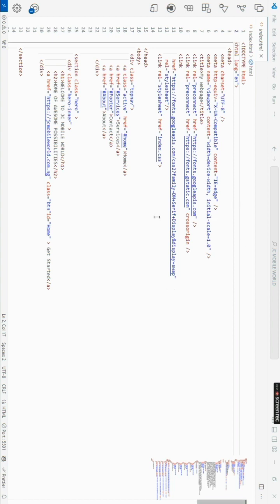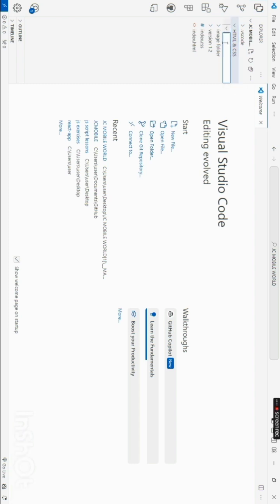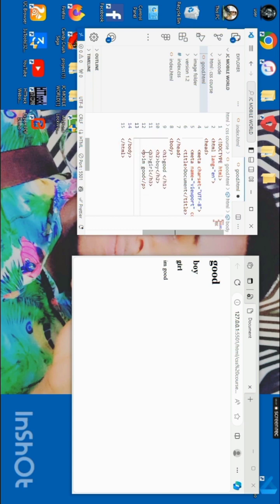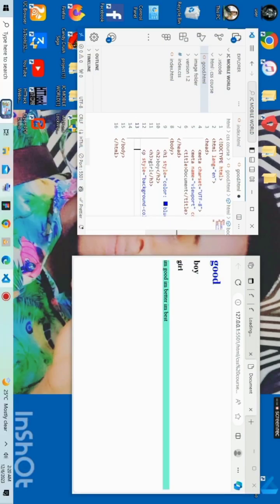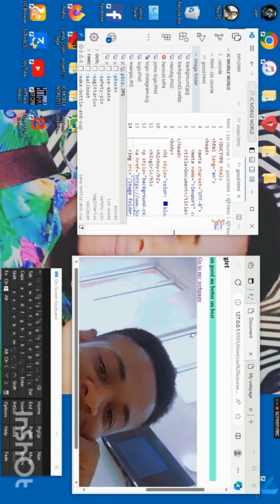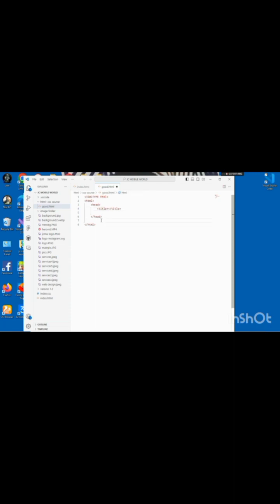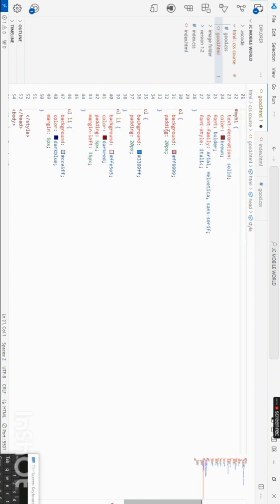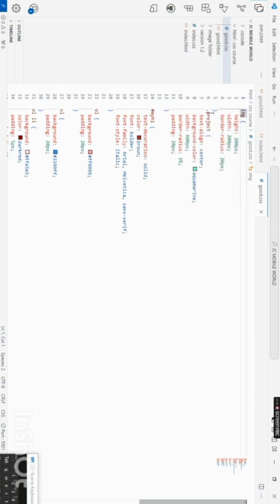BASIC HTML/CSS COURSE...